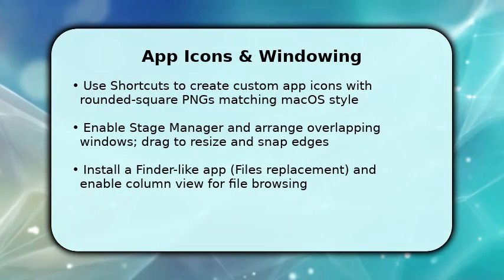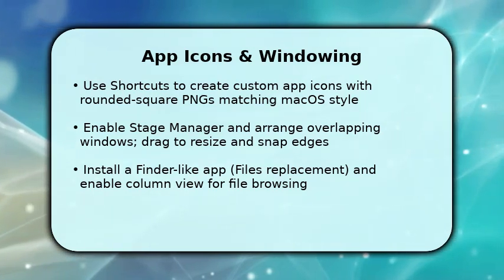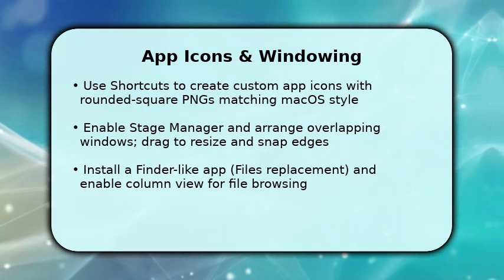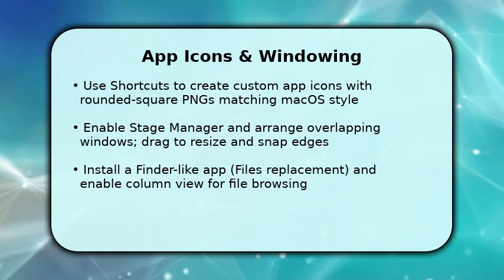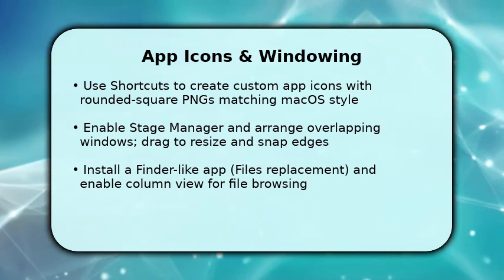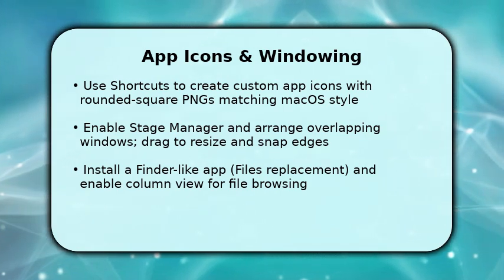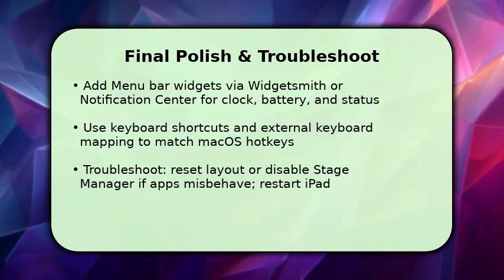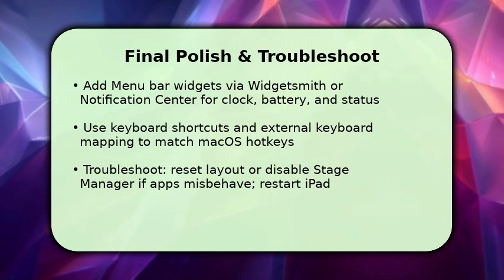How to Make Ipad Look Like Macos (updated)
Discover the secrets to transforming your iPad into a MacOS-like experience with our latest tutorial. Learn about customizing icons, tweaking settings for an authentic feel and using third-party apps that mimic macOS functionality.